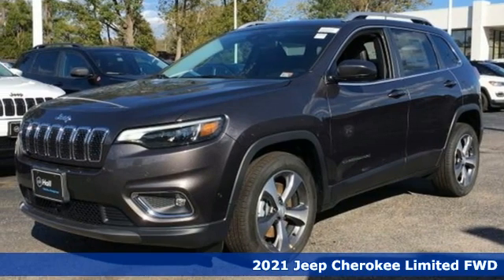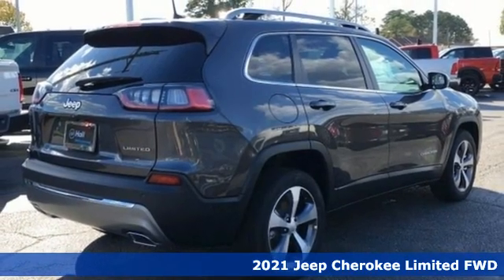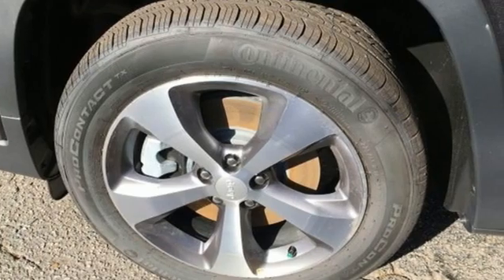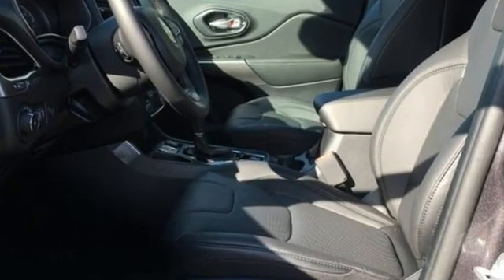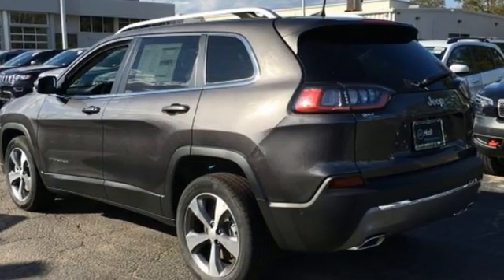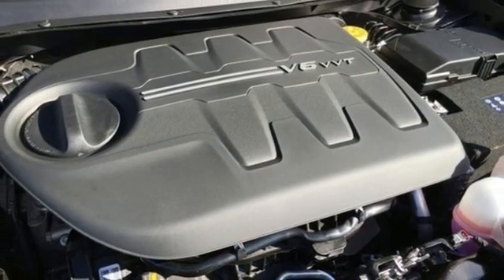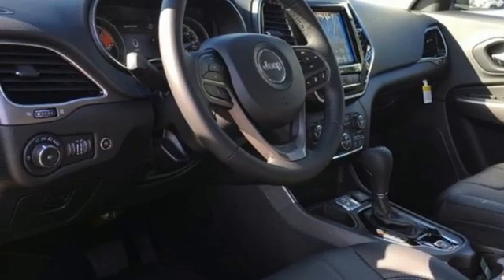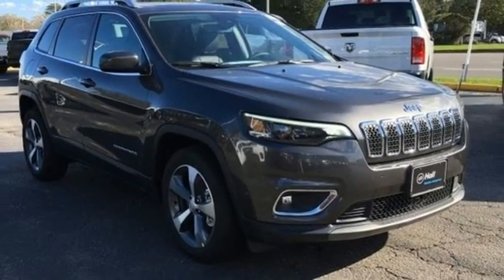New 2021 Jeep Cherokee Virginia Beach VA Norfolk, VA #18211082 - SOLD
Year: 2021
Make: Jeep
Model: Cherokee
Trim: Limited
Engine: 3.2L V6
Transmission: 9-Speed 948TE Automatic
Color: Gray
Interior: Black
Stock #: 18211082
VIN: 1C4PJLDX7MD120154

Address:
3152 Virginia Beach Blvd